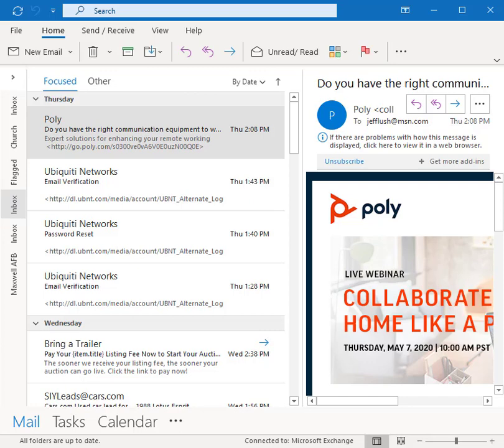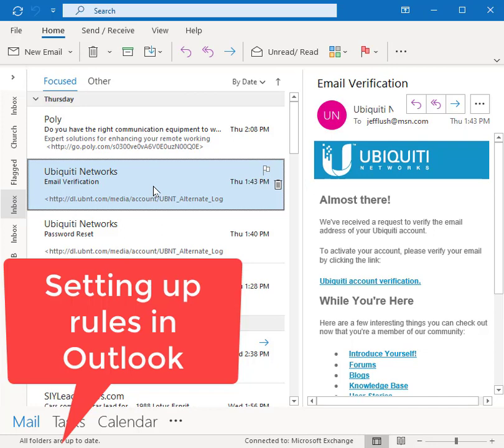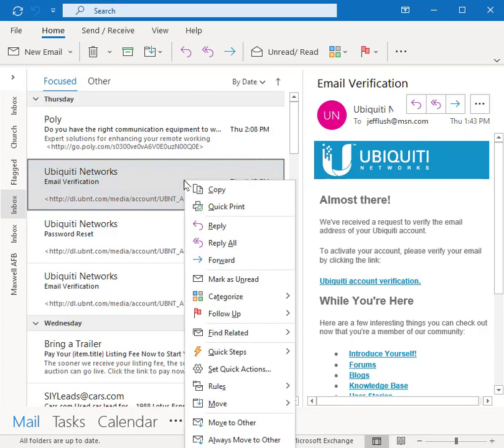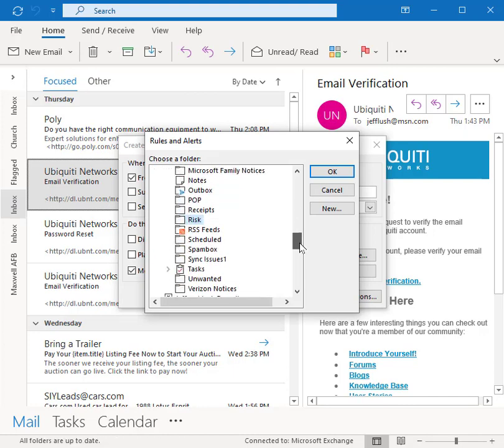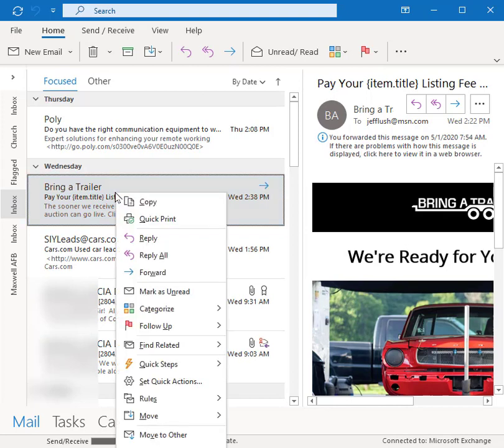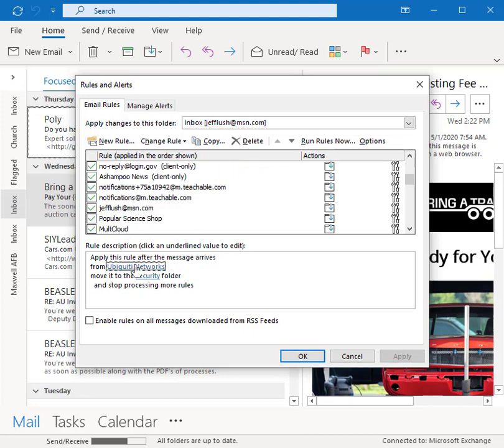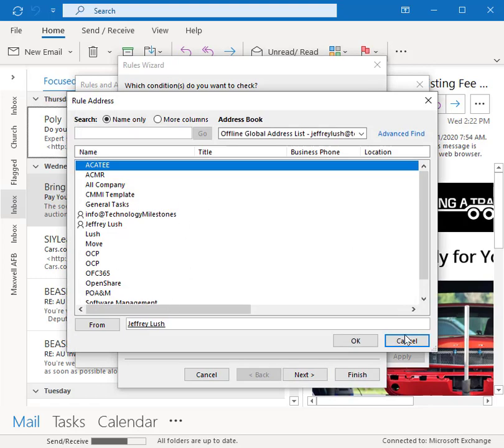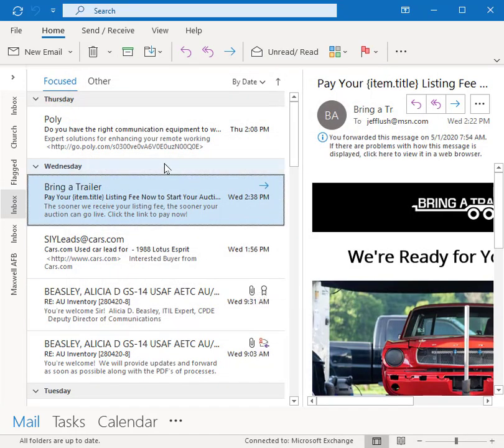Setting up Outlook Rules. Make information-actionable.